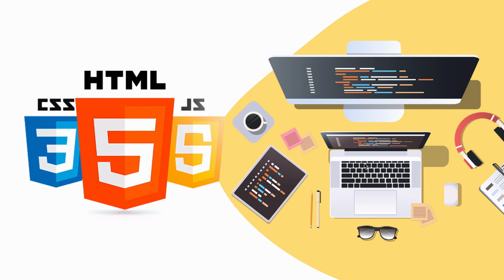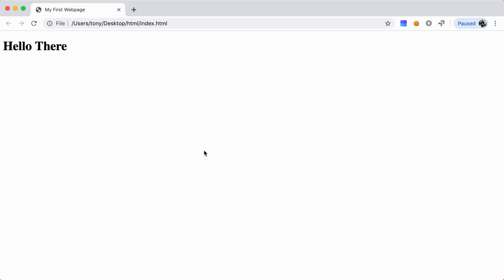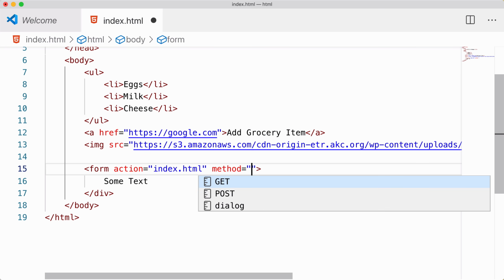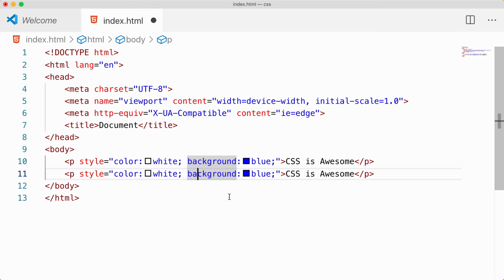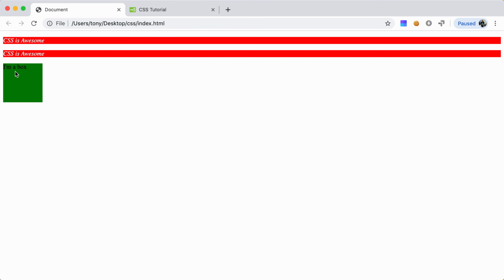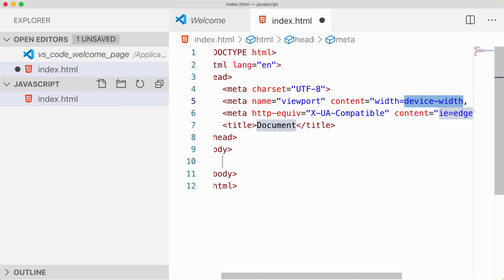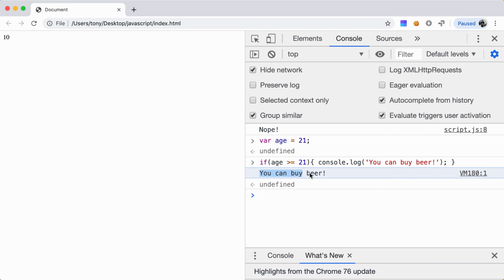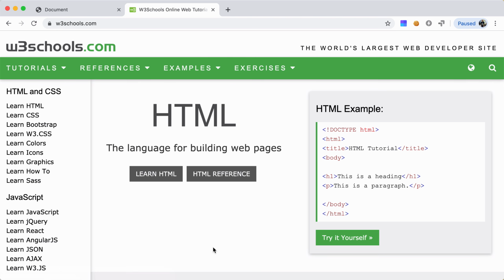HTML, CSS, and Javascript in 30 minutes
Learn the basics of HTML, CSS, and Javascript in 30 minutes. I wanted to create this video so that way anyone who doesn't have much time in their schedule can learn the basics of HTML, CSS and Javascript. You will need to put these skills to practice, but this is a good video to get you started on your path to learning web design.

I've also released a course called SAAS Adventure that will teach you how to create your own Software as a Service. Be sure to check out that course

If you want to learn more about HTML, CSS, and Javascript be sure

CHAPTERS:

00:00 Introduction
01:02 Learn HTML
12:09 Learn CSS
21:40 Learn Javascript